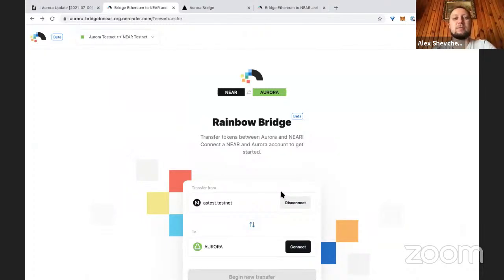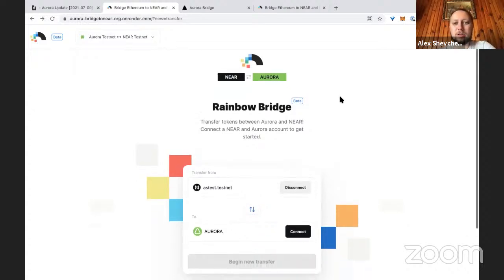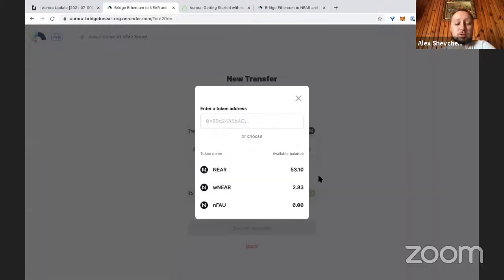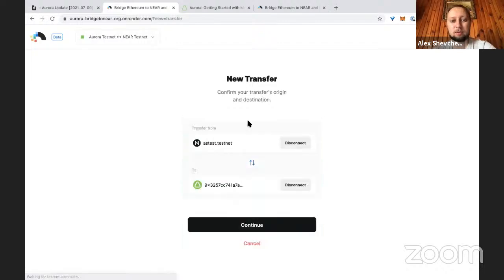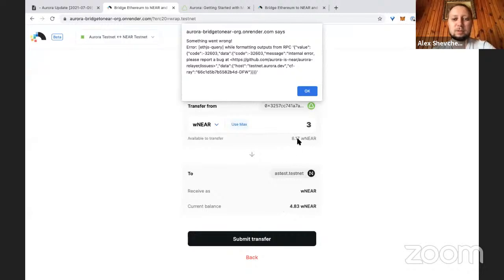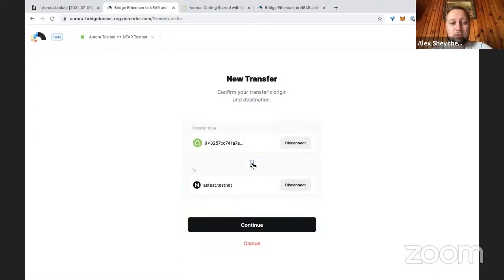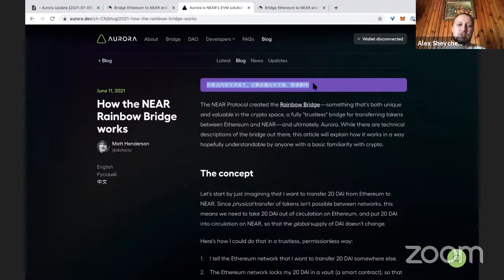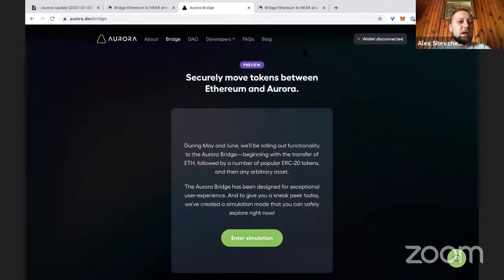Aurora Update [2021-07-09]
- The Mainnet Aurora Bridge is planned to be updated later today (or over the weekend, pending final tests) for transferring ETH between Ethereum and Aurora.
- We are also very close to launching a whitelisted set of ERC-20 tokens for transferring on the Mainnet Aurora Bridge. We were hopeful to launch those at the same time as ETH, but some last minute minor issues were found, so that milestone will move to next week.
- An update to the Rainbow Bridge was made to support transfers between NEAR and Aurora Testnets. This is available on a temporary URL, pending a DNS update to the offical URL where it will live.
- The deployment of localization in Russian and Chinese for the blog section of this website. Several articles, like this one, have already been translated.
- A change in how we conduct our Friday live updates. Rather than a full update from every team member—which isn't scalable as we're quickly growing!—our CEO Alex Shevchenko will live-stream a shorter, 15 minute call each Friday, with just the highlights from week. (We'll continue to monitor and tweak our approach to keep you informed in the best way and cadence possible.)